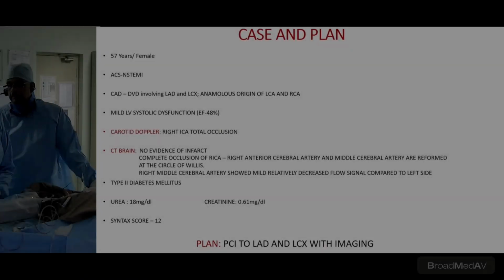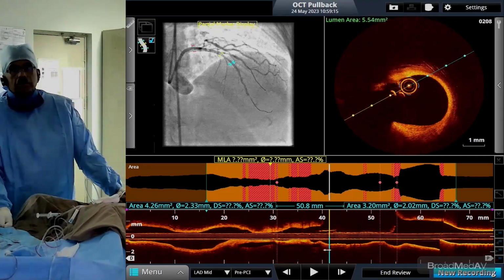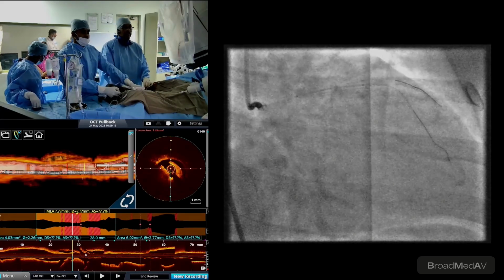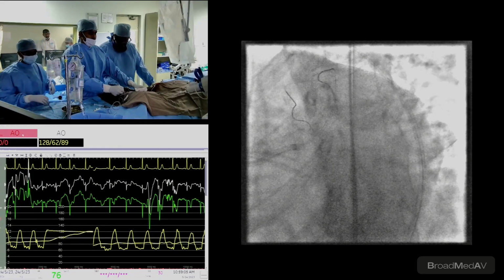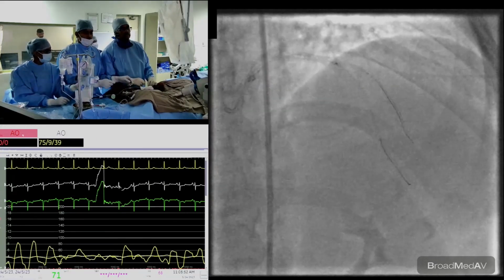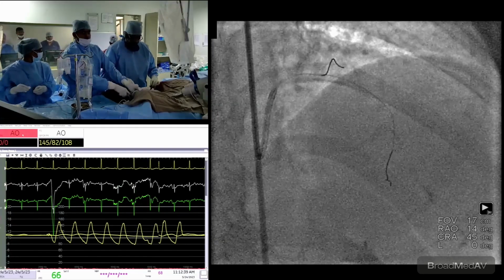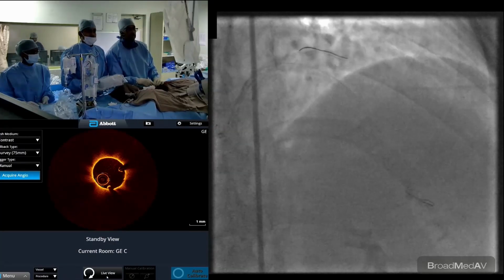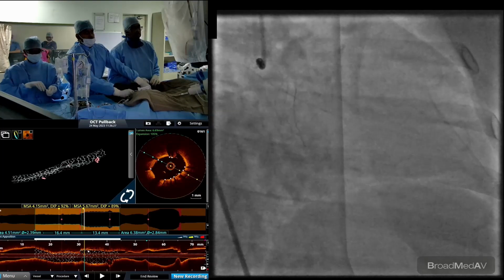PCI TO LAD AND LCx With Balloon-Stent Kissing Technique and Imaging